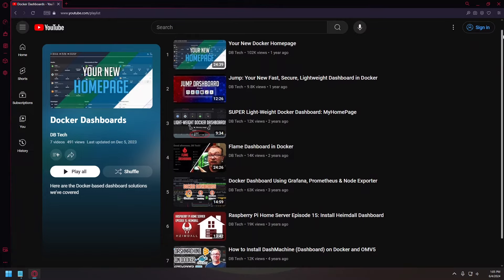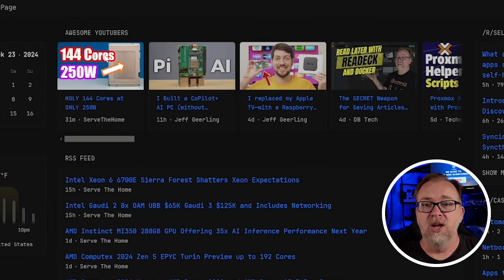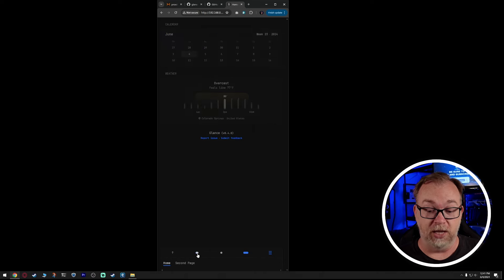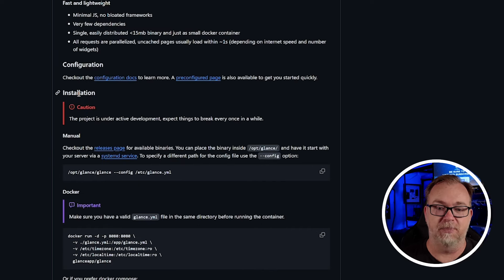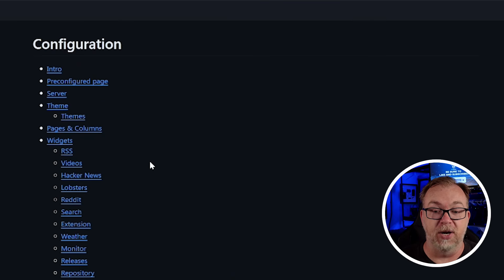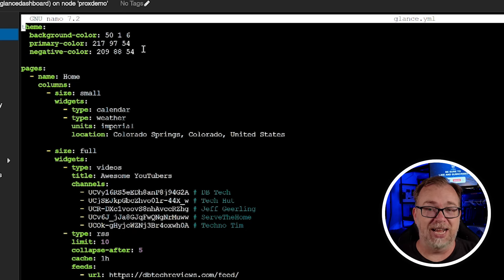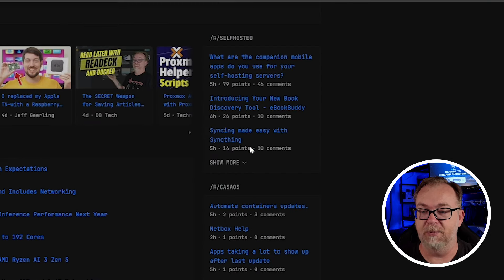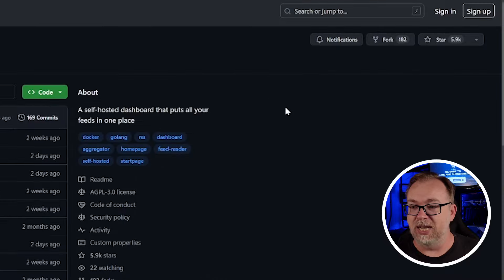Glance Dashboard: Your New Favorite Docker Dashboard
In the video we take a look at a new dashboard tool called Glance, distinct from the similarly named monitoring solution Glances. We take a look at the layout of the Glance dashboard, which consists of customizable columns that can display various widgets, such as calendars, weather, RSS feeds, YouTube updates, and Reddit posts.

The dashboard is easy to set up and has a great mobile interface.

We'll get into the configuration and customization process using a Docker container and we'll look at my personal Glance setup and how to modify the dashboard by editing the glance.yml file.

The flexibility of the dashboard in terms of layout and content, and guide viewers through installing and configuring the dashboard from the Glance GitHub repository.

Additionally, the video emphasizes that the project is under active development, meaning features and stability may change over time. I encourage you to support the project by starring the GitHub repository and you can support this channel by liking, subscribing, becoming a channel member or a Patron (links below timestamps).

⌚ Timestamps (auto-generated w/ 3rd party app)
0:00 Intro
0:29 eWin Racing
2:00 Looking at my demo
4:20 Works great on mobile
6:03 Glance Github Repository
7:50 Active Development Disclaimer
9:50 Looking at my docker-compose
10:18 Looking at the glance.yaml configuration file
12:20 Looking at MY glance.yaml configuration file
16:32 How to get glances.yaml changes to show
17:08 URL slug changes
17:28 Wrapping Up
18:00 Give Glances a Star on Github
18:18 How to Support DB Tech